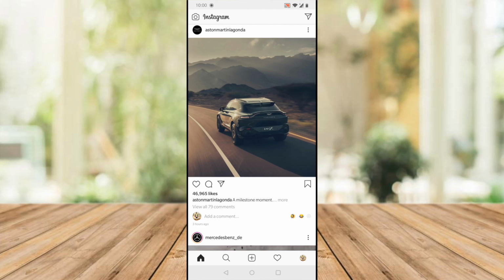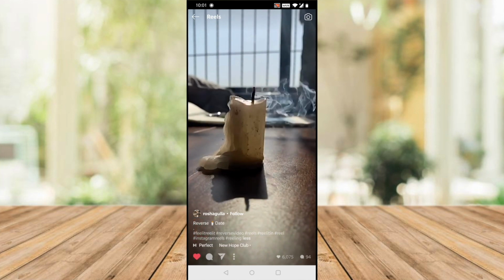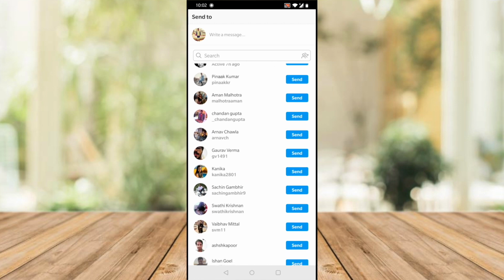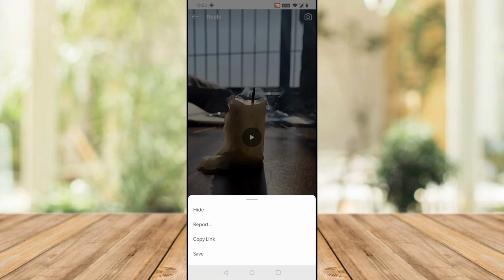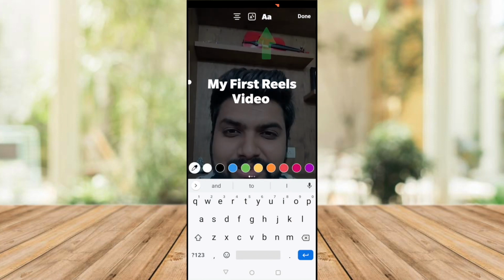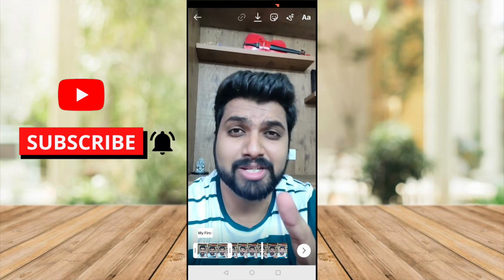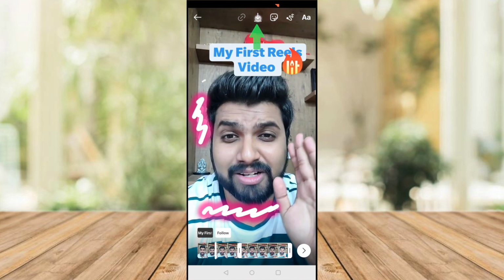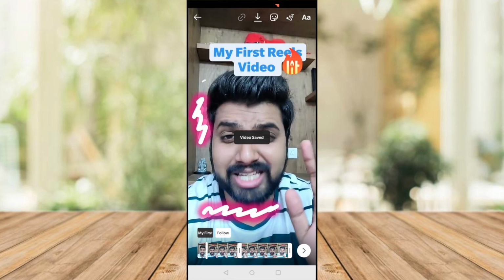✅ COMPLETE TUTORIAL ON INSTAGRAM REELS: Add Text, Effects, Audio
This video is about Instagram Reels Tutorial. Reels is the latest launch of instagram in the competition of TikTok. I created this in detail instagram reels tutorial to give insights into all instagram reels features. Instagram reels can be the biggest launch for instagram since stories and can chang the growth for instagram.

This is a complete instagram reels tutorial. Its an in-depth tutorial in english. This instagram reels tutorial covers all the features in detail and step by step. Some features are new and different from TikTok as well.
- How to view instagram reels video
- How to report instagram reels video
- How to copy link for instagram reels video
- How to edit instagram reels video
- How to add timer to instagram reels video
- How to add sound to instagram reels video
- How to add effects to instagram reels video
- How to upload instagram reels video
- How to add hashtags on instagram reels video
- How to add text on instagram reels video

Lot of people want to know how to use instagram reels and how to get views on instagram reels. In this video tutorial , i talk about these aspects of instagram reels as well.

Its a great opportunity for content creators as well to get visibility and views through instagram reels after tiktok ban. As this is a complete instagram reels tutorial , it will help you create amazing reels videos to get views and instagram followers.

People looking for how to get views on instagram reels or complete instagram reels tutorial can get all the answers in this video.

While instagram reels is a copy of tiktok in lot of ways , it will be interesting to see how this pans out for facebook and instagram. In this instagram reels tutorial , you will feel its same as using tiktok.
The major issue will be adaptability of instagram reels amongst content creators. Lot of views and followers in quick span of time was biggest usp of tiktok. Also how videos could be shared easily on whatsapp and other forums. Same is not the case in reels. So when you will see this instagram reels tutorial , you will see what features of tiktok are missing in reels.

This video is complete instagram reels demo & instagram reels tutorial.

how to save instagram reels video , how to download instagram reels video , instagram reels demo video

My name is Pranay Aluria and I have more than 6 years of experience in digital marketing. I am a Computer Engineering pass-out from NSUT , Delhi. I have worked with some of the top brands in India.
I am looking to create the videos so as to pass on my knowledge which I have gained over the years and also keep updating about new digital marketing updates.